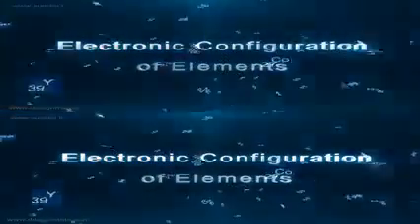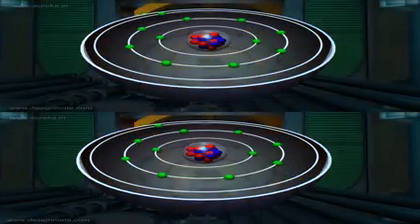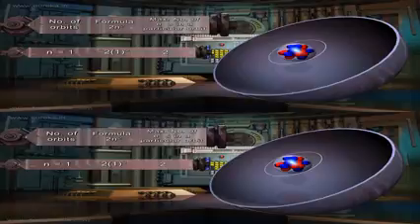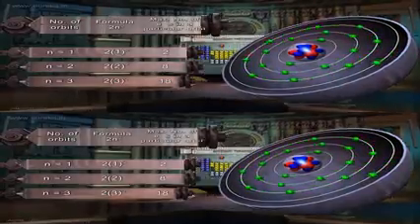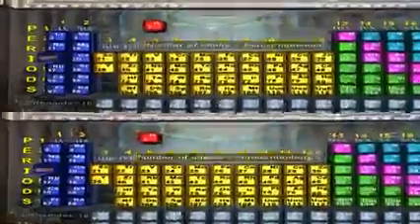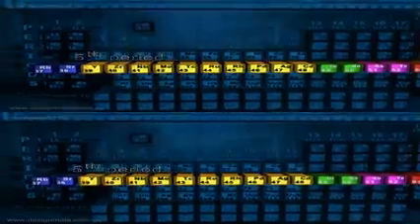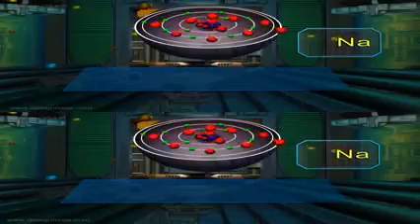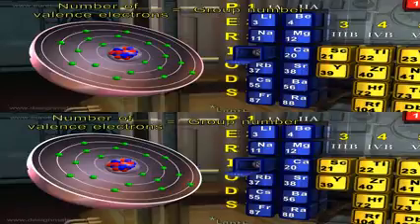Science fair(9)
Best video s